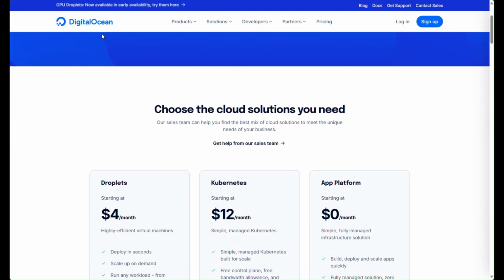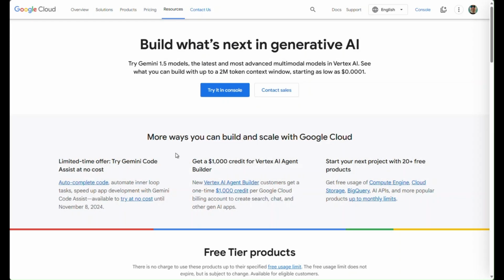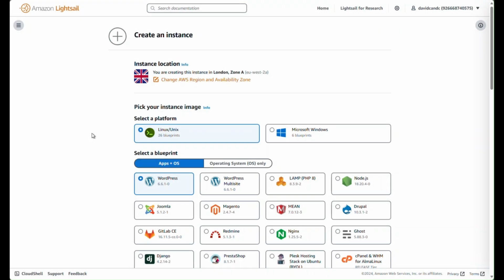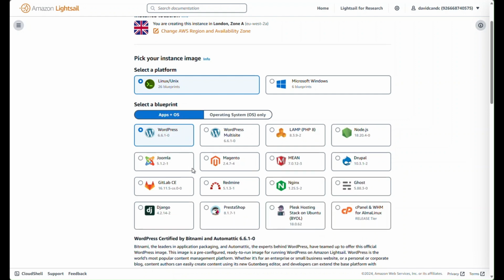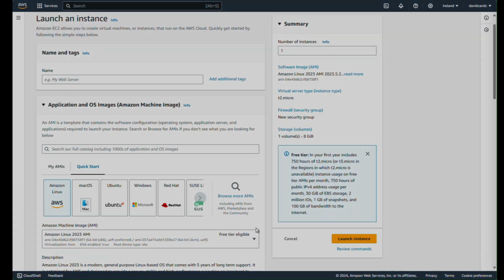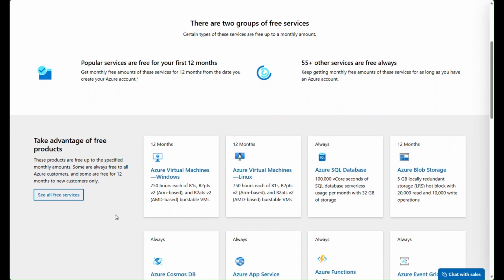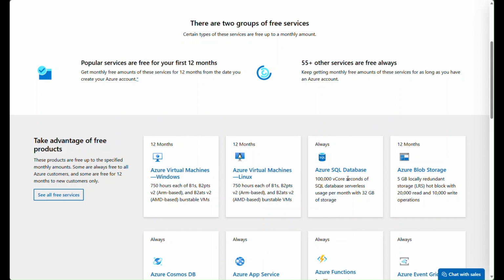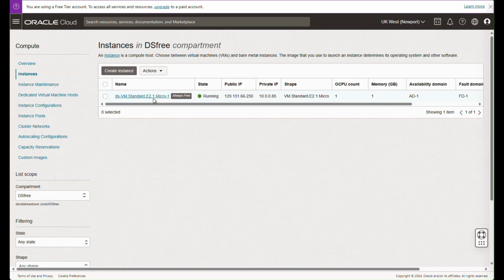We Tried Every Free Cloud Virtual Machine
Okay, no free lunches... or are there?  Let's take a little look at a few options! and yes, there is at least one option that is free forever :)

Oh, did I say "Just Fifteen Minutes"?  Oops! slightly longer for this one!!